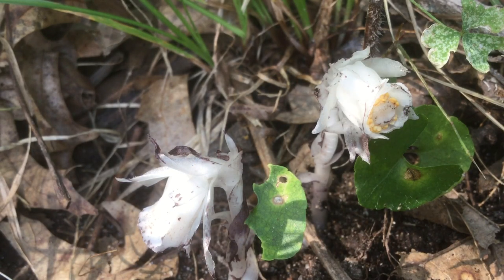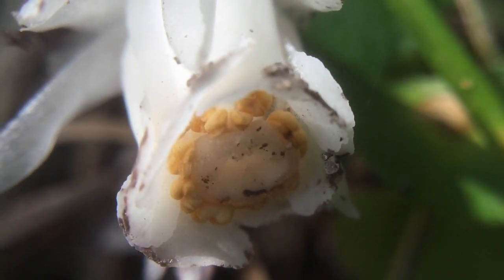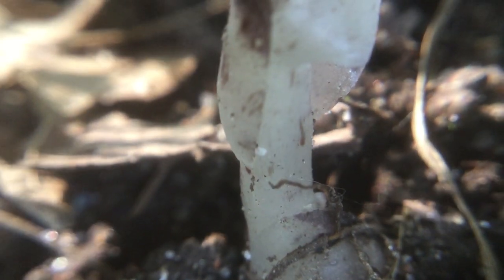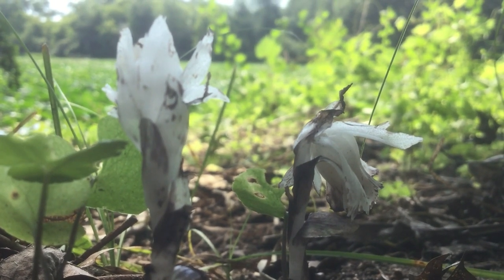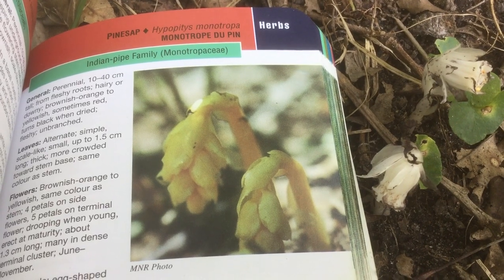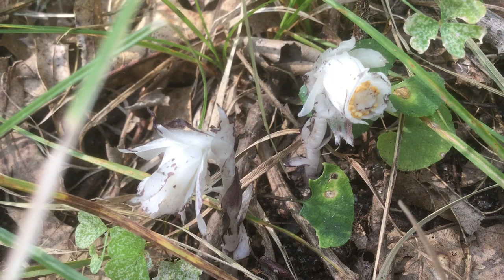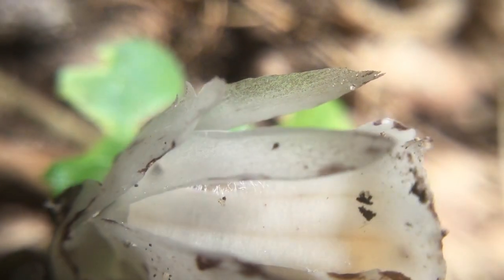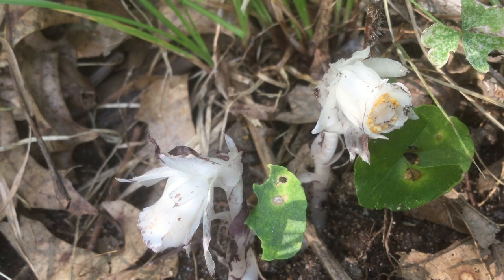Indian Pipe 🌼🍄 Mushroom or Flower?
Indian Pipe (Monotropa uniflora)  is a strange little flower that looks more like a mushroom. With no chlorophyll, the plant survives as a parasite, tapping into mycorrhizae fungi for nutrition.